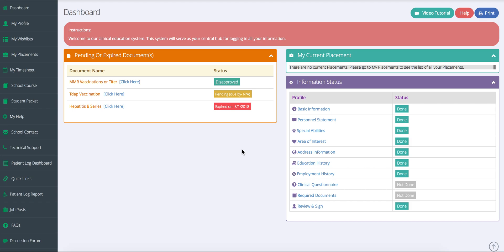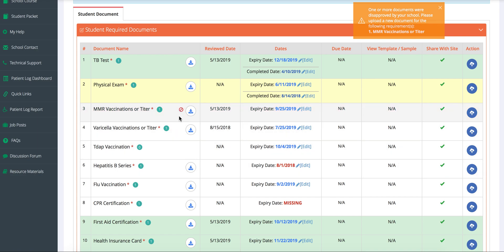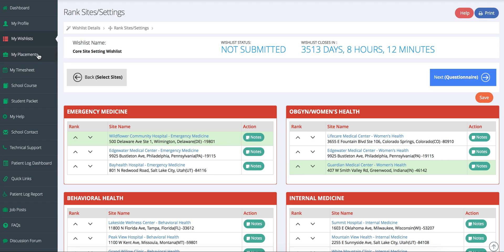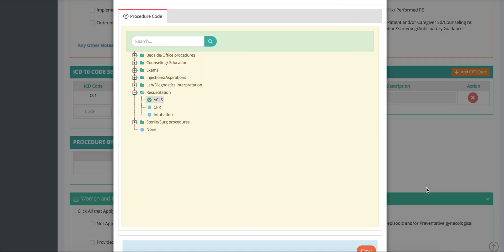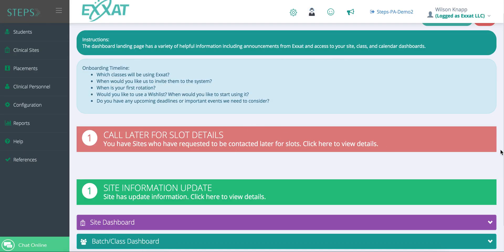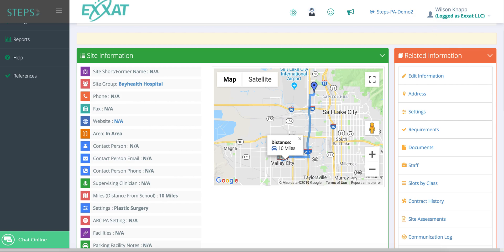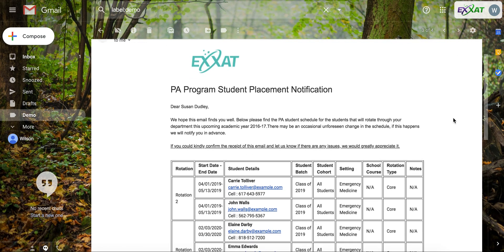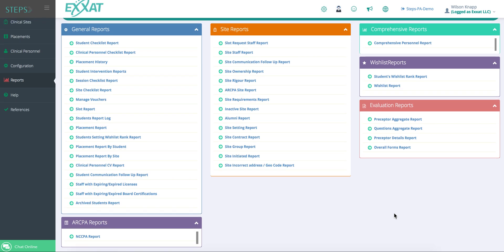Exxat PA Demo: STEPS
This is a short video to provide an overview of Exxat's clinical management system for PA programs.  With this video, you will learn how Exxat can be used to collect slot availability, place students, track patient encounters, collect evaluations, run accreditation reports, and more.